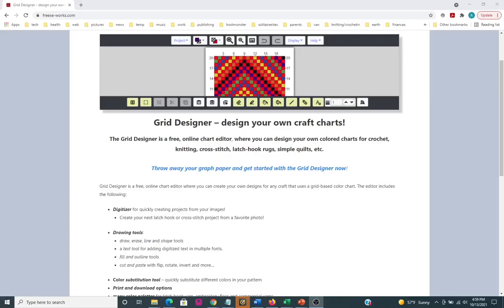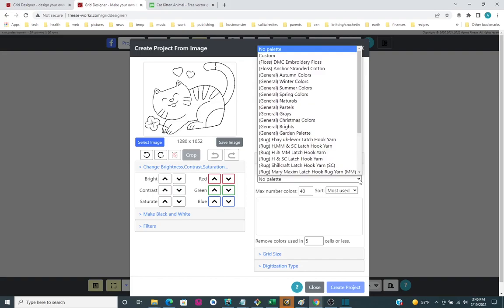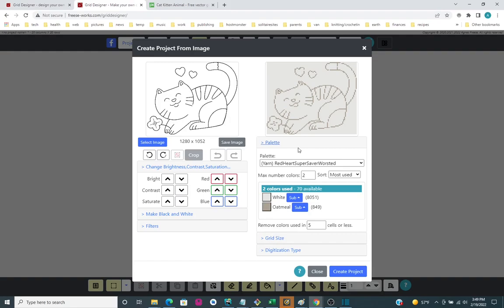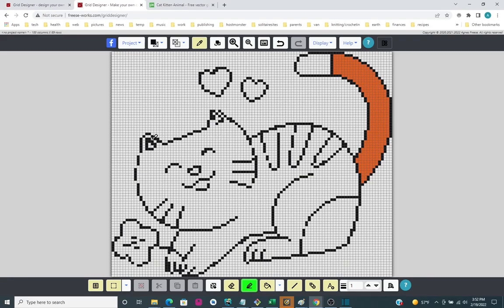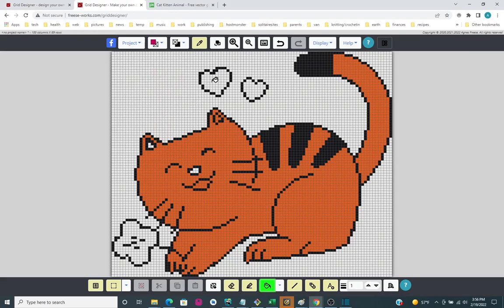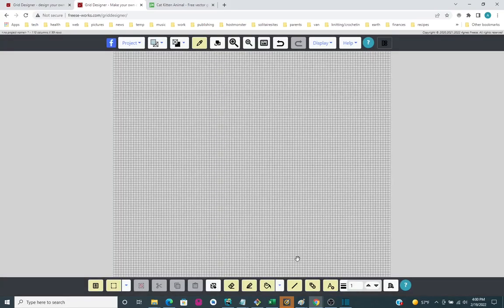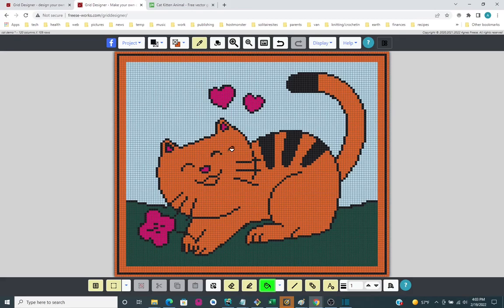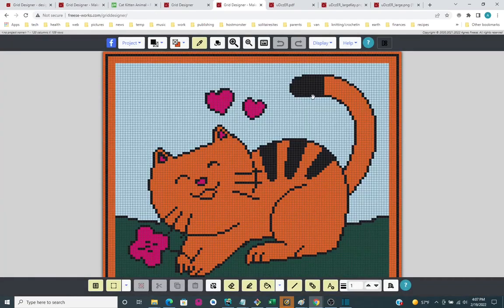Create Pattern from a Line Drawing using Grid Designer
This video will show you how to digitize a line drawing with the Grid Designer.  After digitized, the picture is then edited.  Colors filled in, colors substituted, border created, etc.  If you have had trouble digitizing a line drawing, see this video;  there is a simple trick to know to do this.

The line drawing used in the video was created by Gordon Johnson. You could also create your own line drawing, take a picture of it with your camera and digitize it with the Grid Designer to start your own work.

The pattern created in the video is shared This pattern is free for non-commercial use.

If you enjoy crafting of any kind where a grid-based drawing is used, the Grid Designer will be of interest to you.  Knitters, crocheters, latch-hookers, cross-stitchers and more can use the Grid Designer to create your own projects.  The designer is free to use and easy to learn.

Happy Designing!
00:00 Music Intro
00:17 Intro to Grid Designer
01:05 Overview of this video
03:10 How to digitize from an image with a line drawing
05:45 Setting the Digitizer Type
07:30 Color Substitution in the Digitizer
08:52 Editing the digitized result
12:06 Two fingered quick draw
14:53 Color substitution tool
16:58 Adding border #1
19:07 Color dropper tool
19:55 Adding border #2
20:13 Line tool
21:03 Sharing patterns
26:00 Bye and Happy Designing!
26:15 More video links